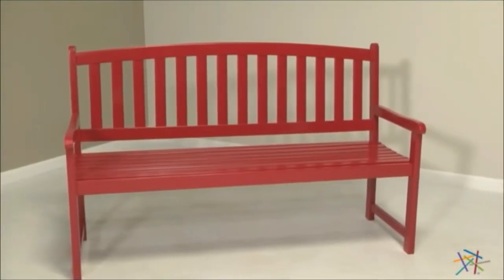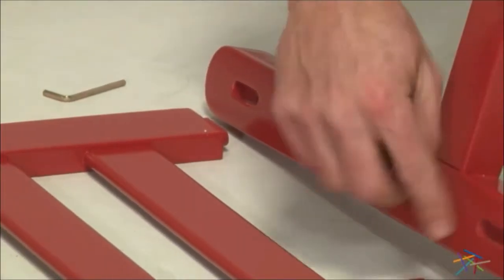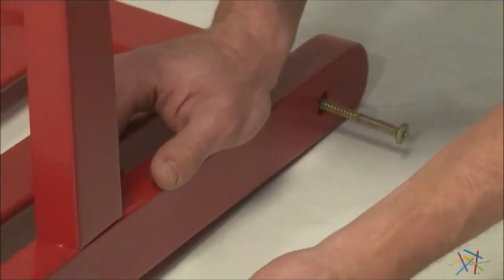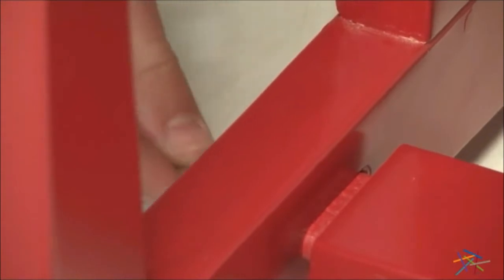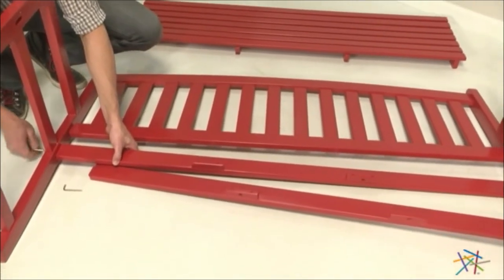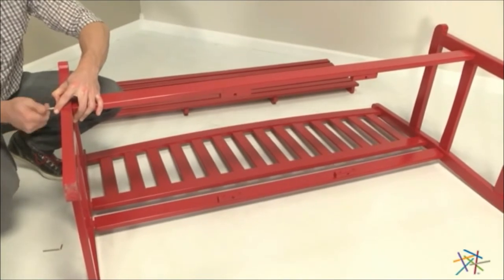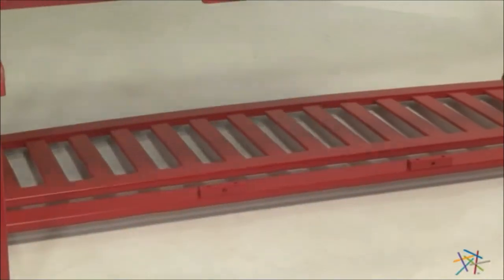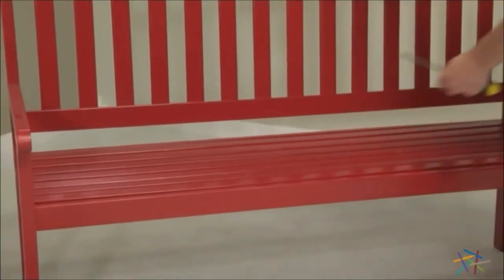Assembly Video - Pleasant Bay 5 foot Slat Back Bench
Learn more about assembling the Pleasant Bay 5 foot Slat Back Bench from a knowledgeable Hayneedle representative.